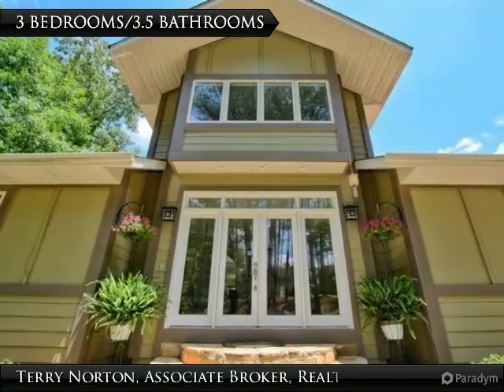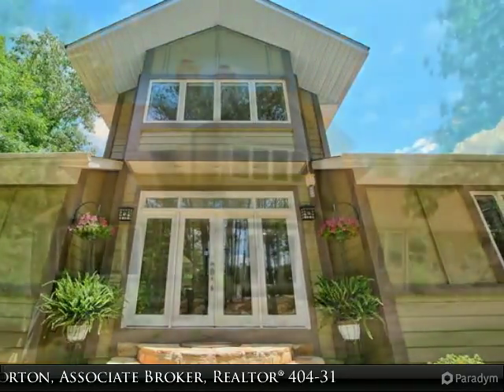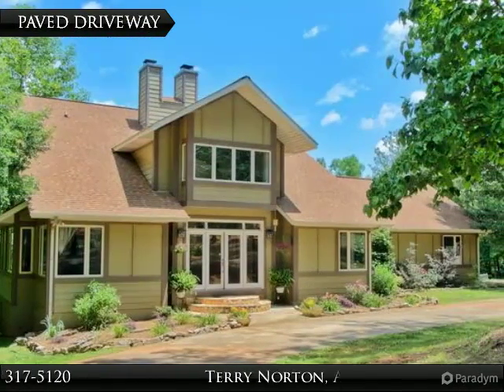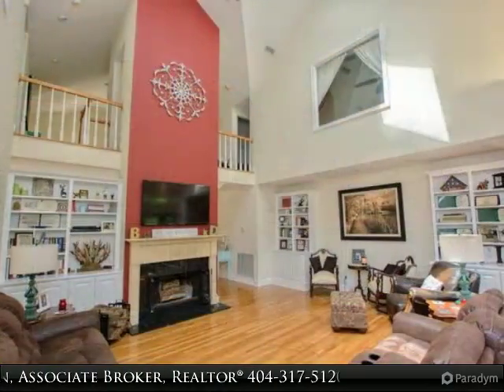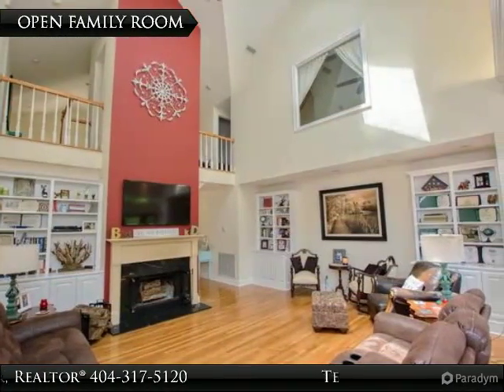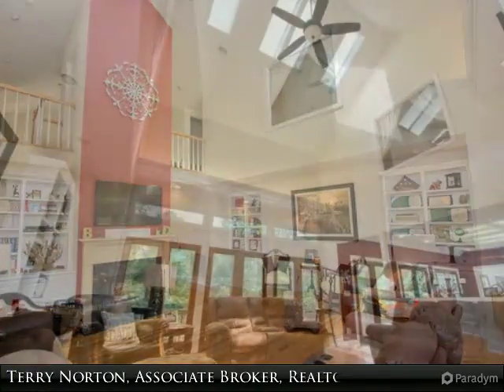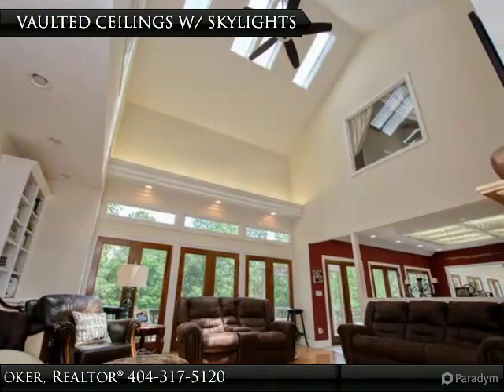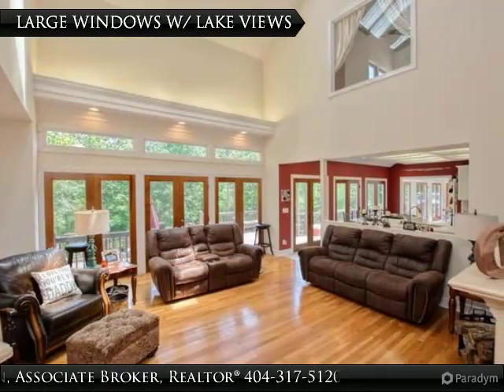LAKE HOME ON 3 ACRES IN PRIVATE COVE!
1890 COUNTY ROAD 6
WEDOWEE, AL 36278

This is a spacious open floor plan home with 3 acres and 137 ft of shoreline. The home has a wonderful master suite on the main level. The master bathroom has a vaulted ceiling with double vanities and a jetted tub. The family room has a double fireplace with gas logs and large windows with lake views. The kitchen is open to the family room and dining room and has new cabinets, gas surface unit, 2 ovens and a nice eat in bar. You can relax in the sun room which is steps away from the kitchen. The upstairs has 2 spacious bedrooms and 2 full bathrooms for your family and friends. There is a 2 car garage for your lake toys. Sit on one of the multiple large decks and enjoy the lake life and grill your catch of the day. You are just a few steps to a screen gazebo and covered floating dock in a private cove. This is a well maintained home that is being sold partially furnished. You are minutes from the marina and Wedowee.

Presented By:
Terry Norton, Associate Broker, Realtor®, Lake Homes Realty, LLC